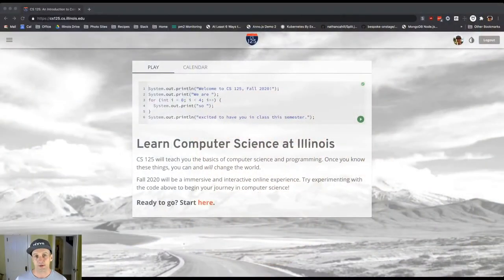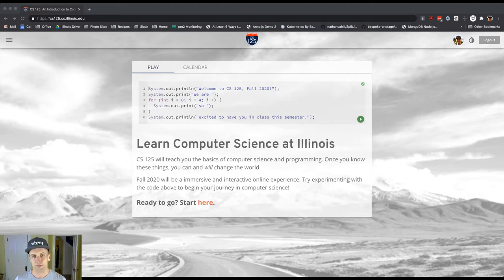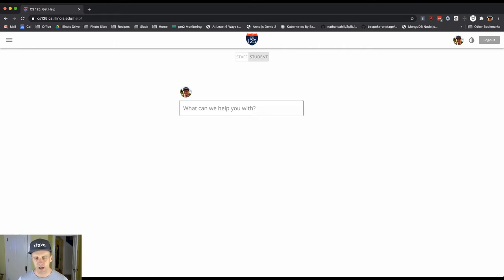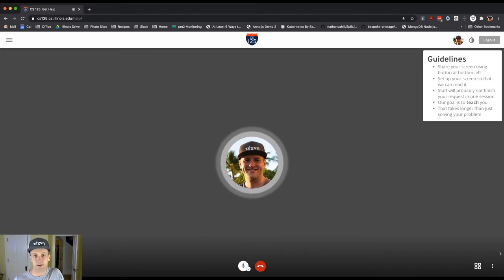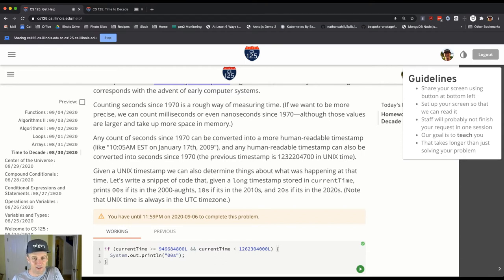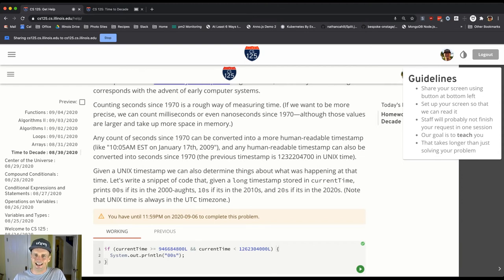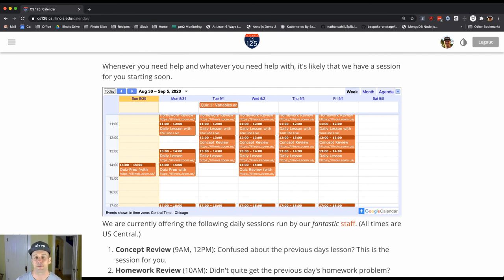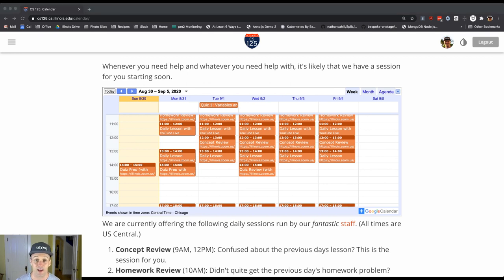CS 125 Fall 2020 Lesson 5: What's Next and Help Site Demo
Preview of today's upcoming sessions and a demo of the CS 125 help site.